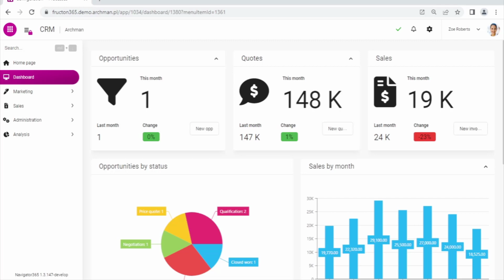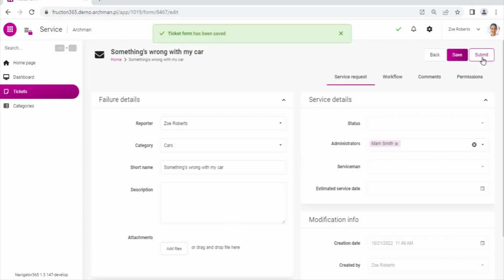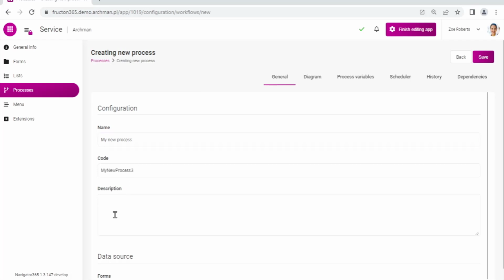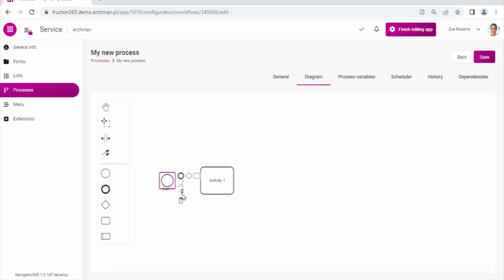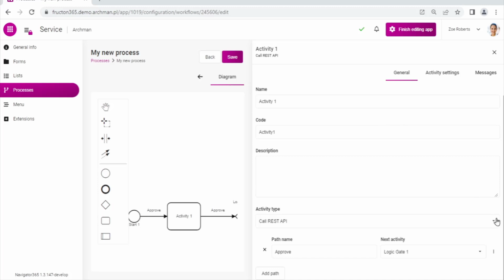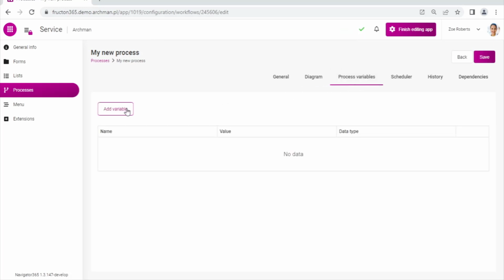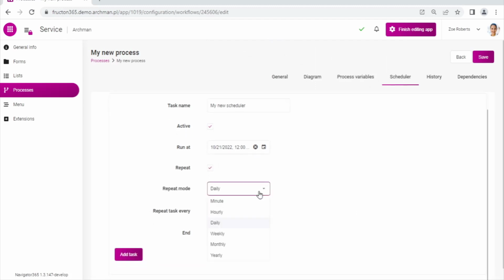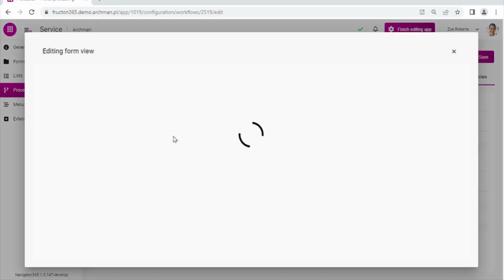Building processes in NAVIGATOR365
In this video we are showing how easy it is to build processess - also known as workflows - in NAVIGATOR365.